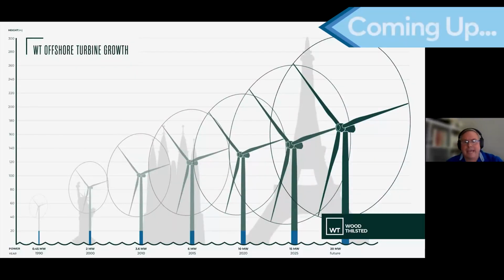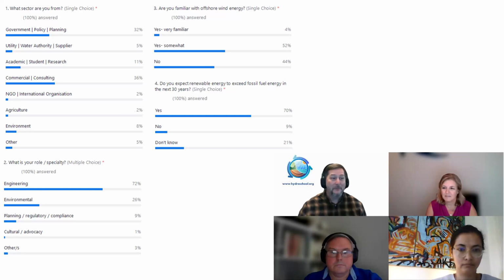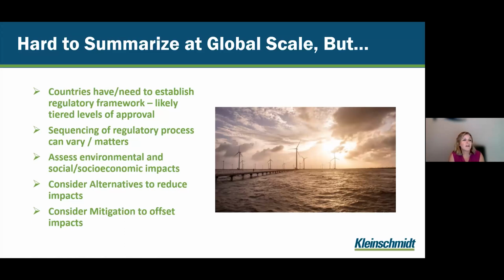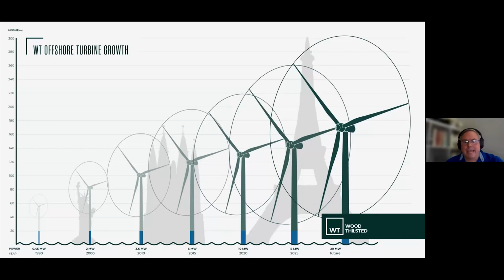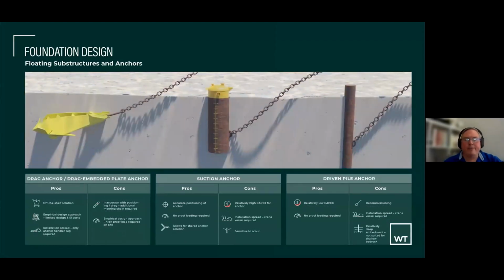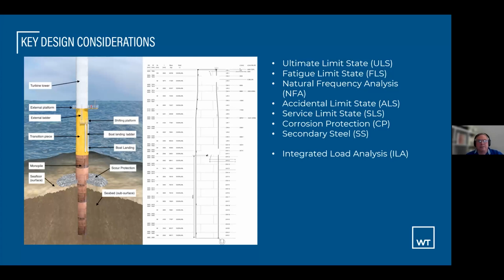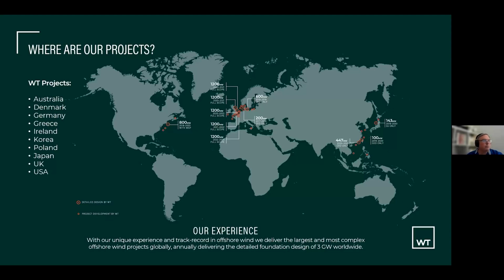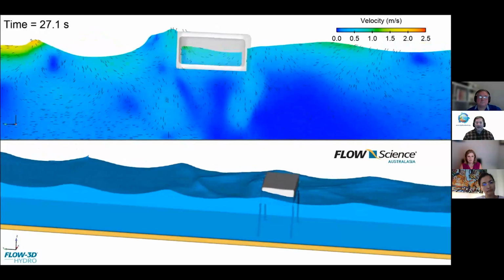Structures in the Marine Environment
***Chapters***
00:00 - Presenter Intro | Polls
08:30 - Offshore Wind | Foundation types
11:25 - Layout | WTGs - wind farm
13:18 - History | environmental & social considerations
17:27 - Regulatory roadmap | Impacts matrix
25:35 - Offshore wind turbine growth
26:49 - Types: Monopolies | Jackets | GBS
30:29 - Foundation design | Site assessments
32:43 - Exploration & engineering
38:31 - Key design considerations
45:44 - Global projects | Services
46:50 - Q&A
55:49 - Additional resources
1:01:04 - Upcoming training with AWS

Offshore Wind is now occurring globally as a future-forward source of renewable energy. Hear from experts about environmental considerations and design parameters related to the construction, installation and operation of wind turbine generators in the open ocean.